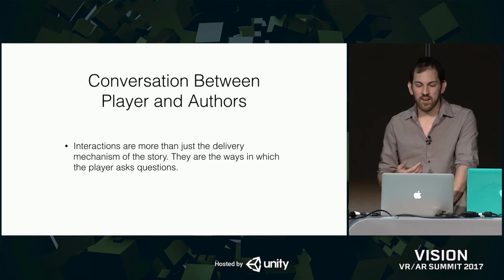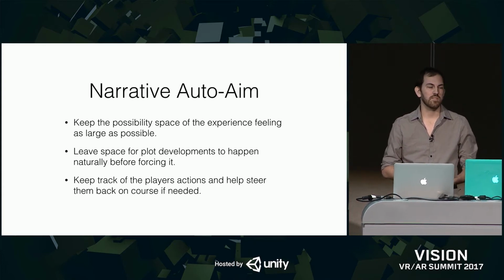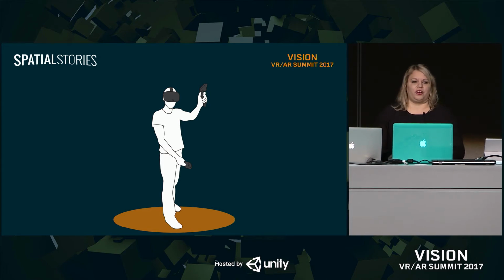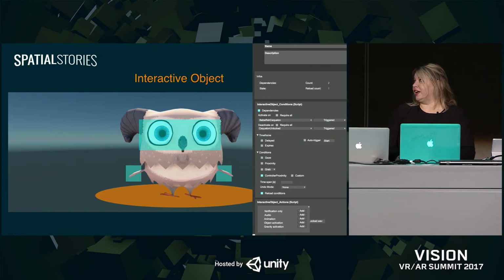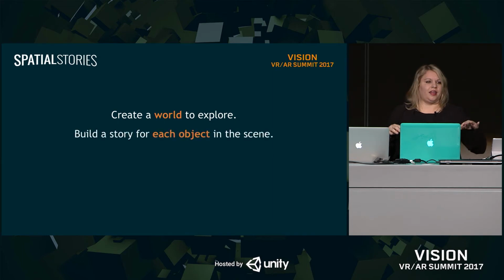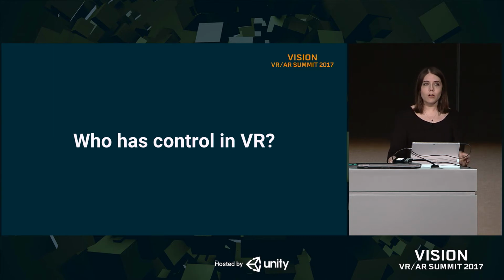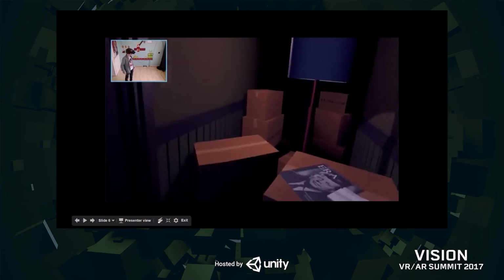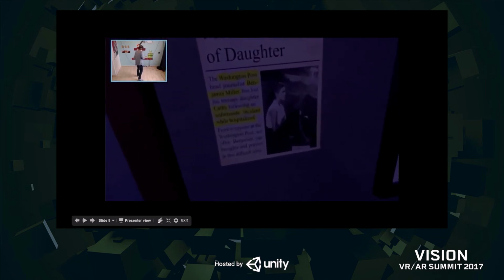Vision 2017 - Narrative Design for XR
Speakers:
Danny Cannizzaro - Tender Claws
Emilie Joly - apelab
Amy Stewart - Construct Studio